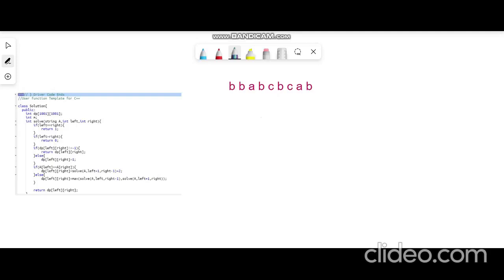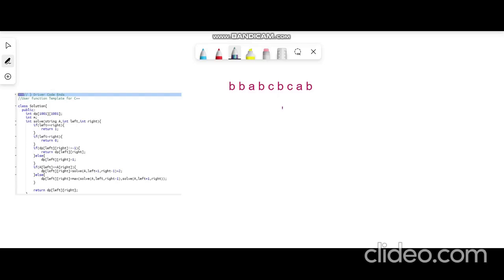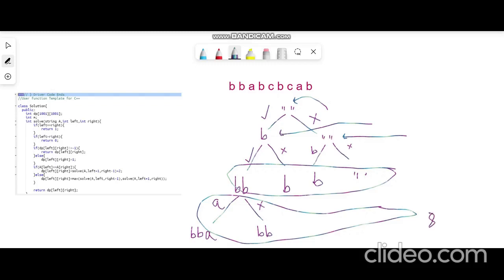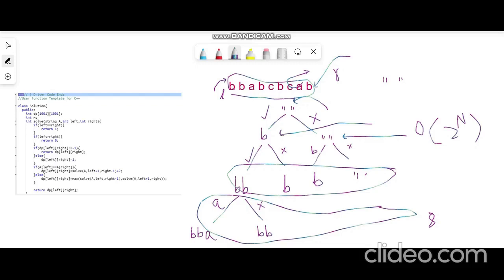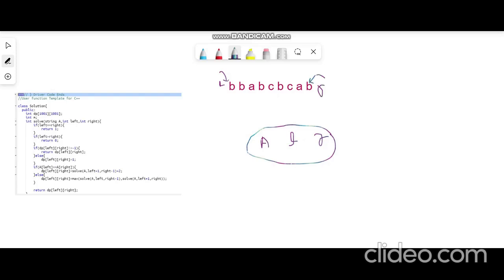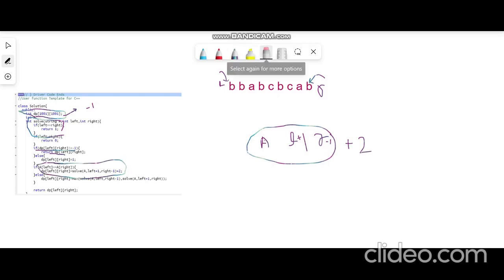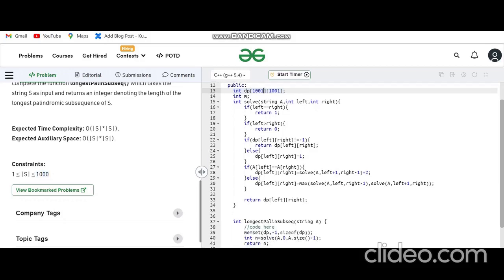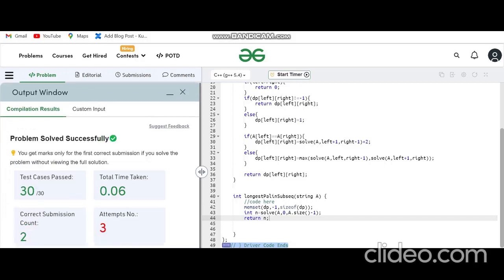Longest Palindromic Subsequence🔥🔥🔥|| Easiest Solution with code and explanation🔥